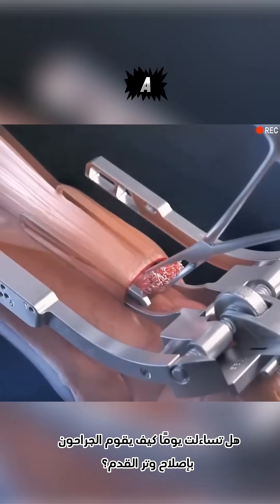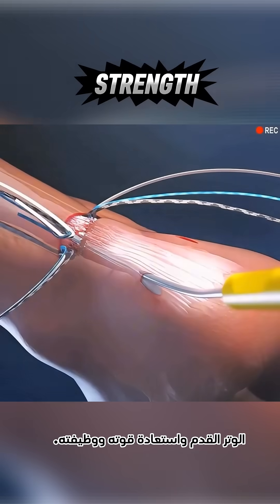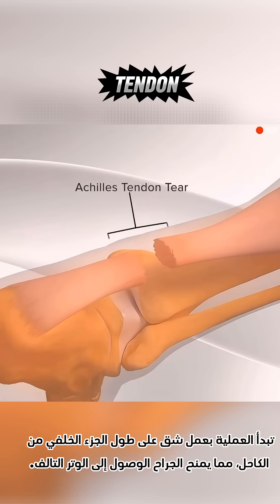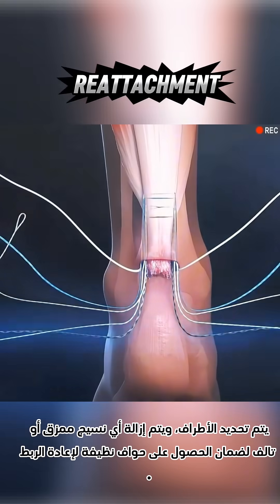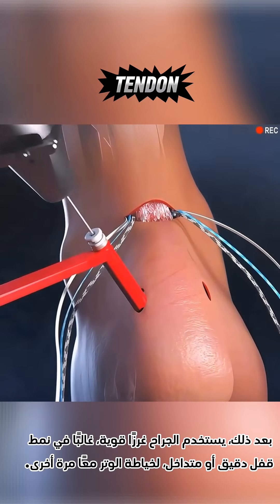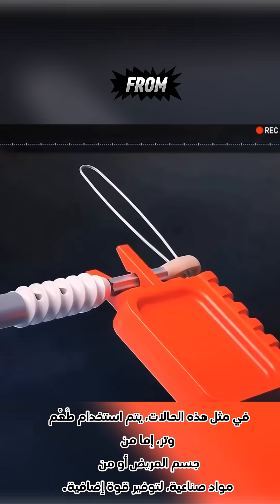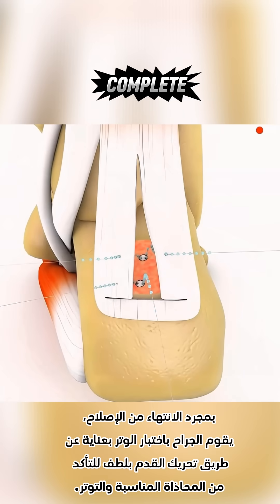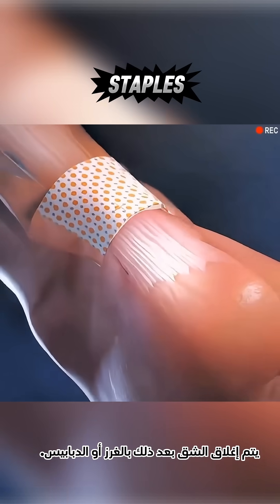"Animated Guide to Tendon Surgery – Step-by-Step Explanation TendonSurgery MedicalAnimation"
"In this video, we provide a detailed animated explanation of a tendon surgery procedure, making it easier to understand the steps and medical techniques involved. Follow along as we explore how tendon repair is performed and the key surgical methods used.